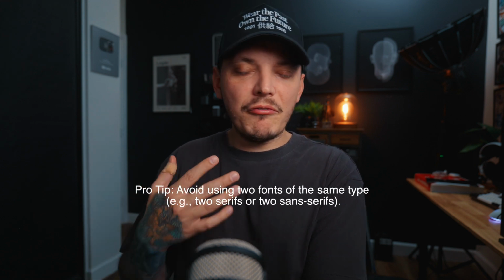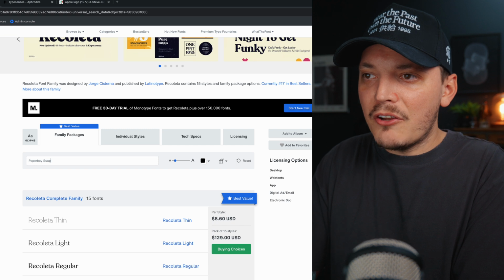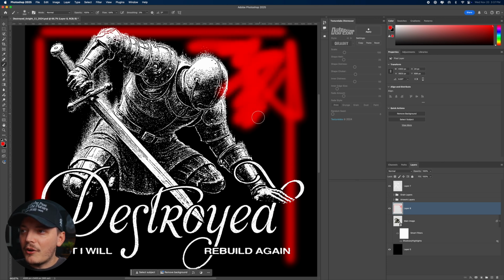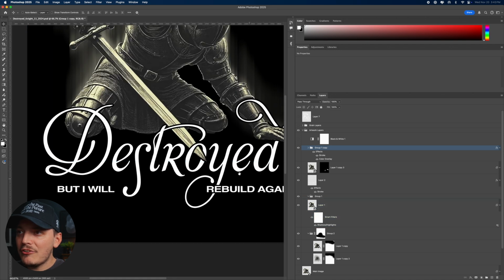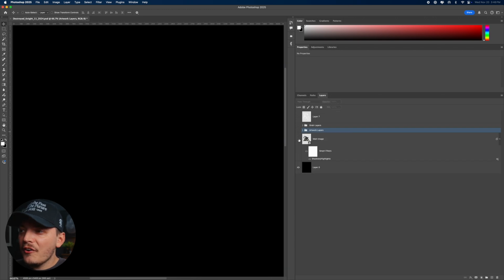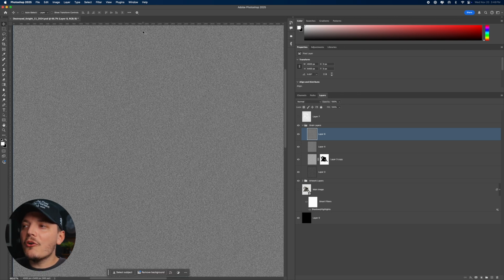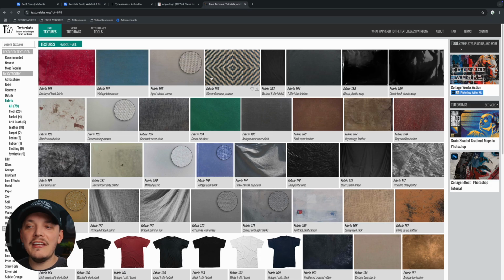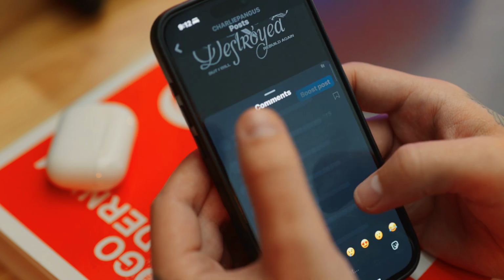Master Graphic Design: Fonts, Texture & Composition Tips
Want to take your graphic design skills to the next level? In this video, I break down how to master fonts, textures, and composition—key techniques every designer needs to know. Whether you’re creating merch or improving your workflow, these tips will help you design faster and better. Watch to see how I created this design step by step and learn practical tricks you can apply to your own work!

TIMESTAMPS:
00:00 - Introduction
00:50 - Font Tips
03:50 - Composition Tips
08:05 - Texture & Grain
11:25 - Mockups
13:07 - Saving Artwork
13:14 - Closing Thoughts

📌 Resources Mentioned:
Font libraries: